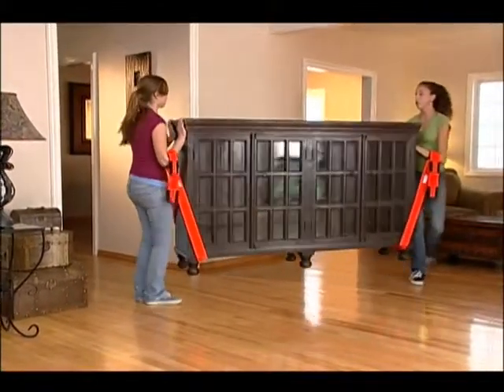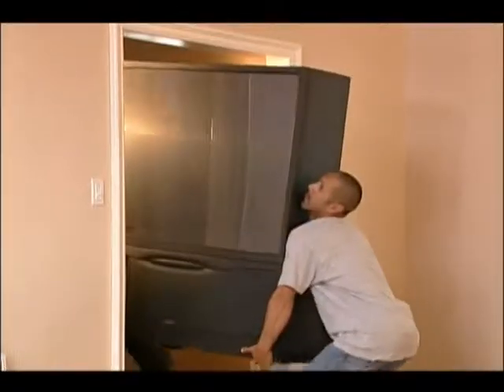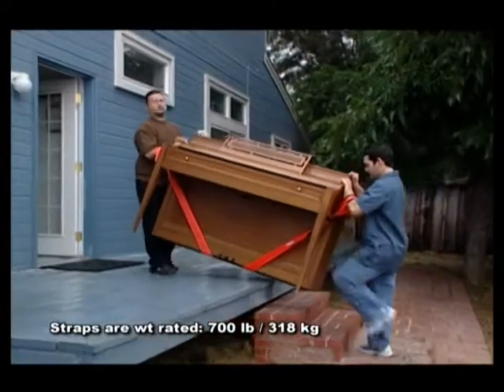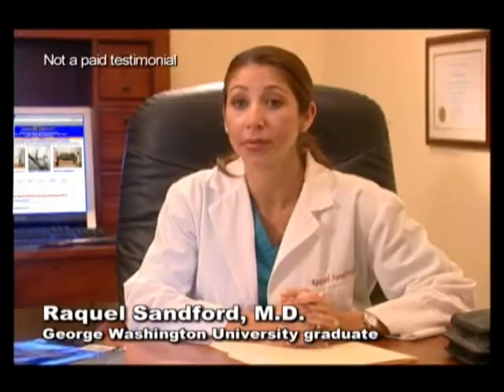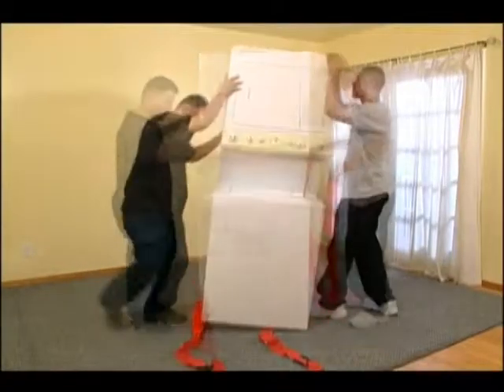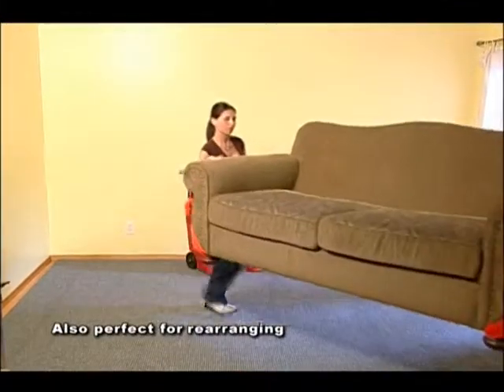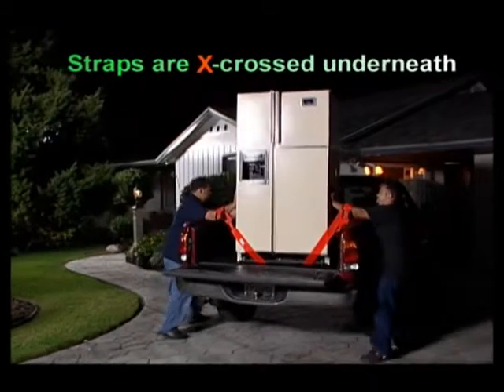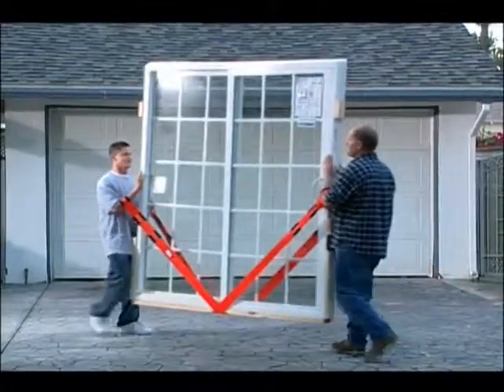Progressive Claim Prevention, Forearm Forklift.mpg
Progressive Claim Prevention, Forearm Forklift for floor and back protection.